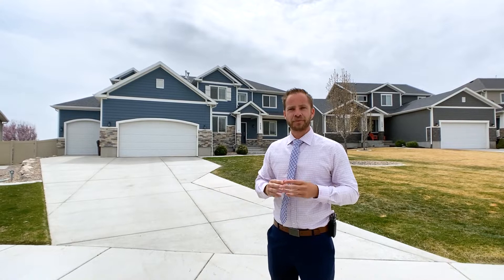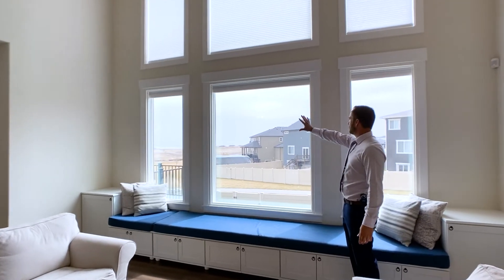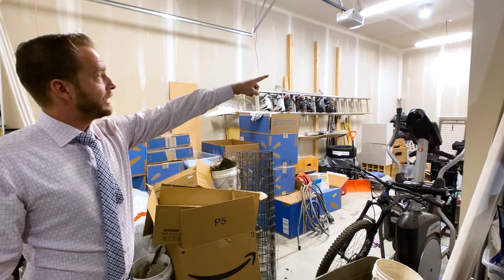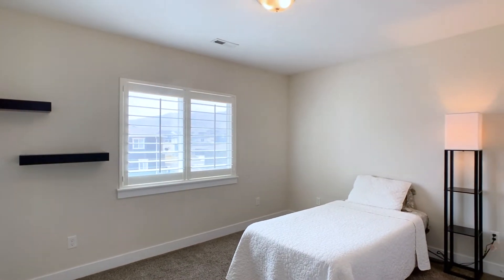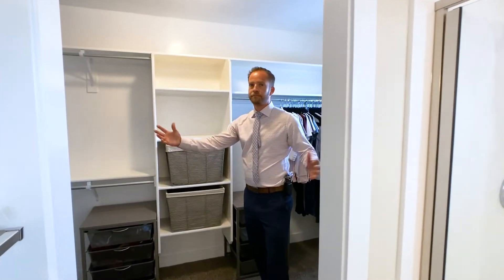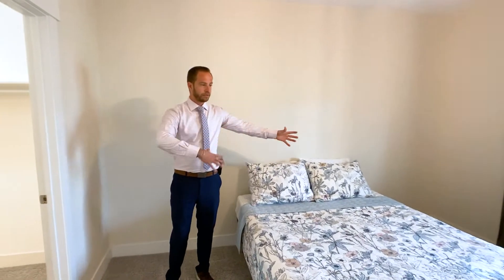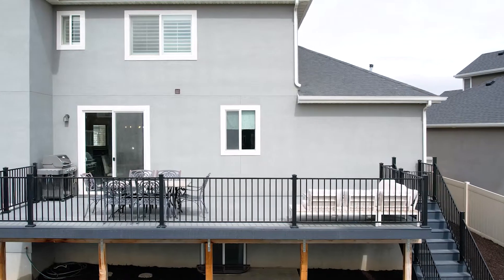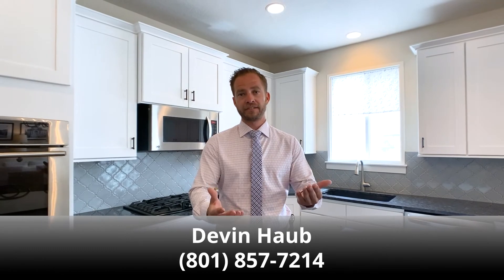7540 N Evans Ranch Dr Eagle Mountain, UT | Video Tour